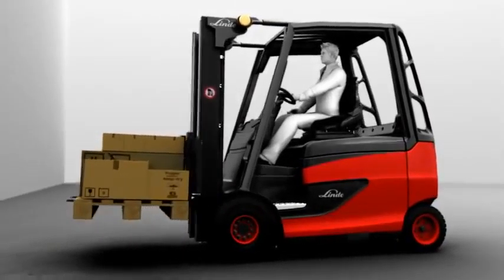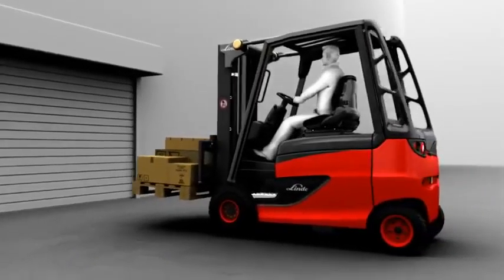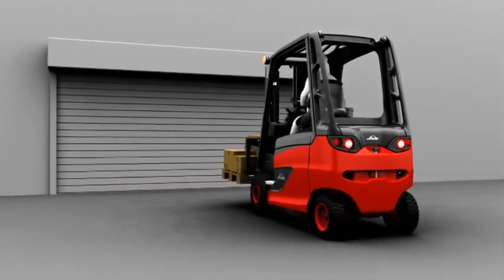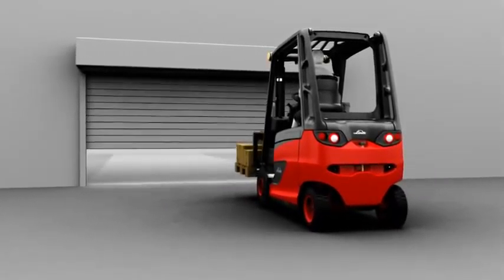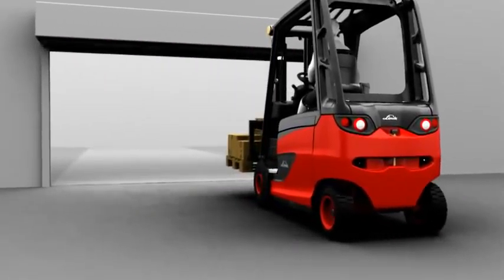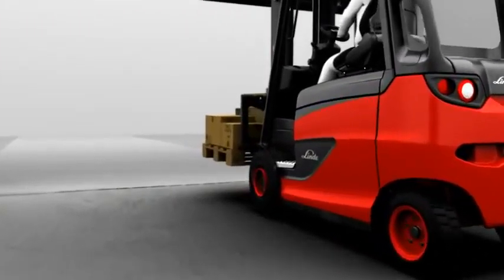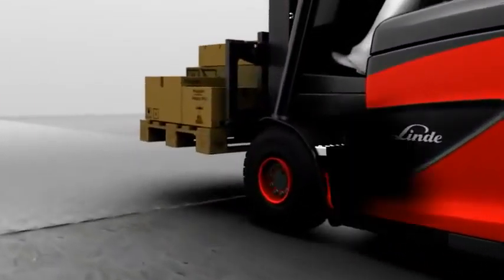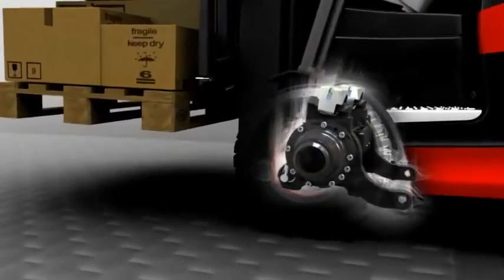02 Insolated Driver Compartment [en]